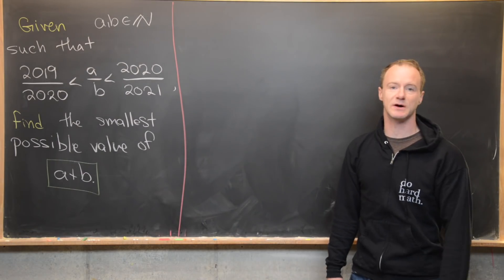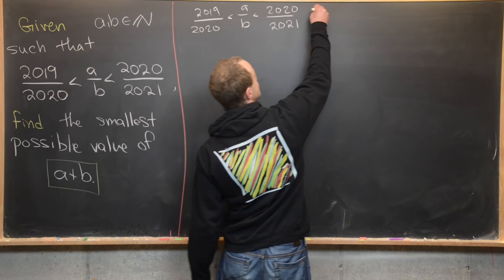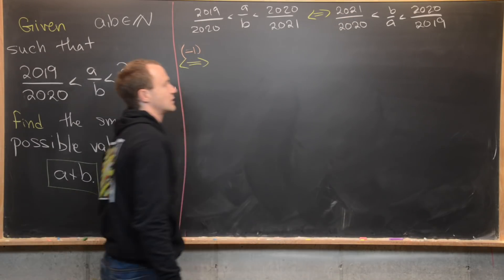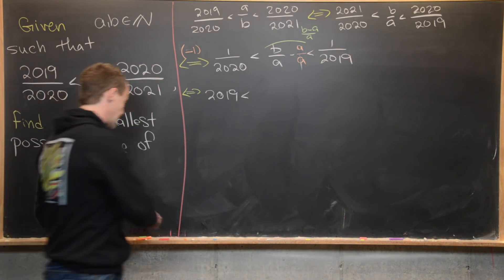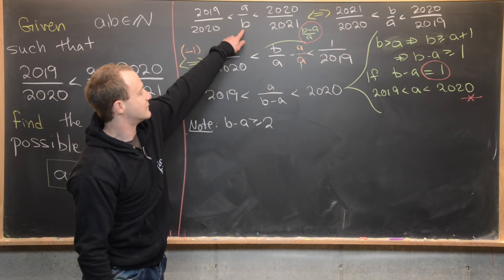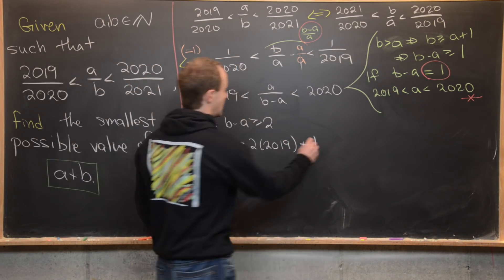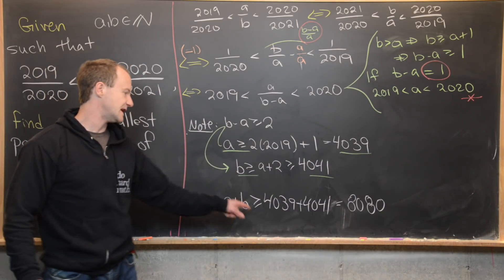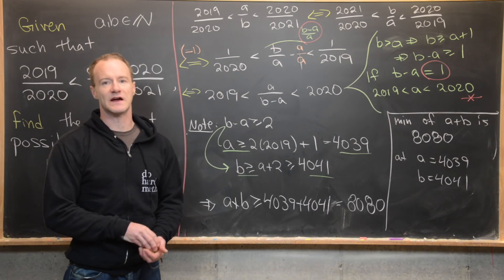A quick arithmetic puzzle!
We look at a quick arithmetic puzzle involving fractions.

Differential Forms: